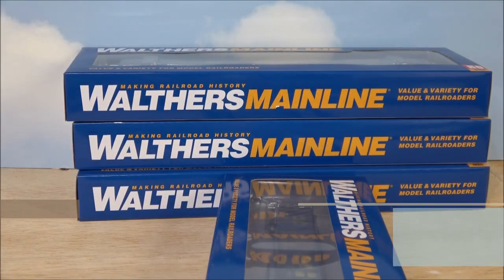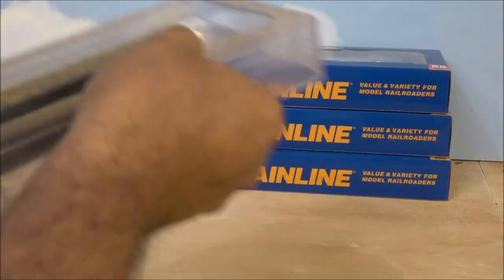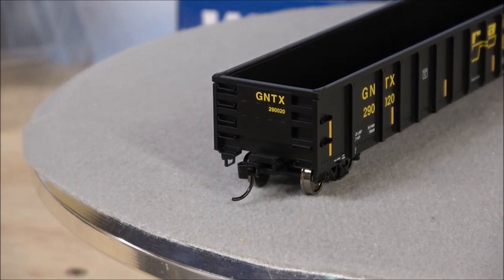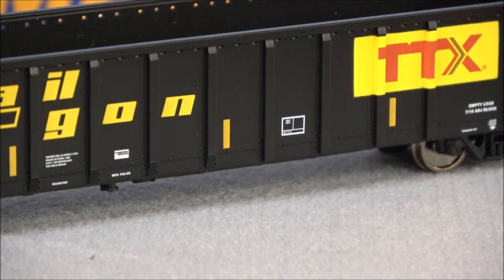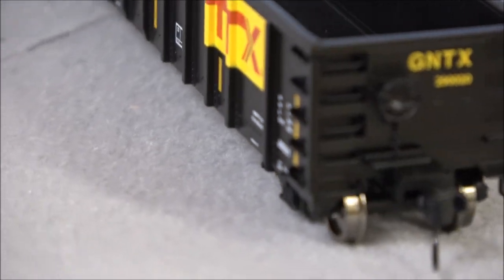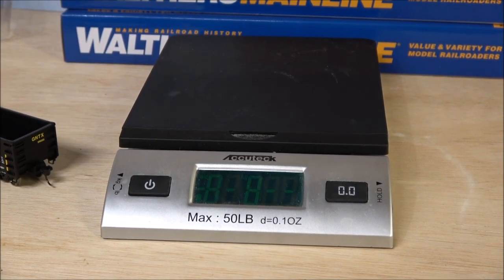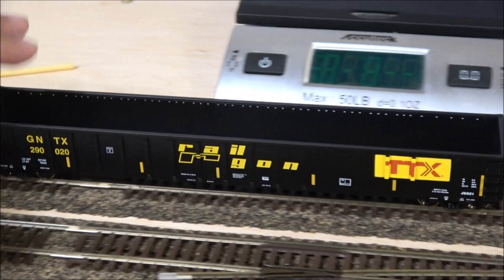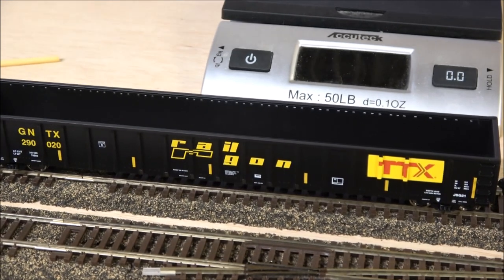Budget-Friendly 68ft Railgon Gondola Review | Walthers Main Line Rolling Stock | Metal Wheels & More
🚆 Welcome back to the channel! In this video, we're reviewing the budget-friendly 68-foot Railgun Gondola from Walther's Main Line. If you're looking for modern-day Rolling Stock pieces for your layout, this one might be perfect for you. Let's dive in and see what's inside the box!

🚄 In this quick Rolling Stock review, we'll examine the gondola's details, including plastic couplers, separately applied grab irons, crew access areas, and non-reflective FR reflective striping. The ribbing on the car's side and the legible load limit and Road number add to the overall appeal.

🛠️ We'll take a closer look at the bottom, featuring brake line rigging, underbody detail, and metal wheels. Though the car falls slightly short of NMRA weight standards, the smooth gliding and on-point coupler height make it a great addition to your layout.

📏 The 68-foot railgun gondola measures nine and a quarter inches long and comes in various Road numbers and schemes. In this review, we focus on the TTX version, which offers excellent features.

🎥 Don't miss this detailed review of the Walther's Main Line Gondola! Take care and happy railroading! 🚂